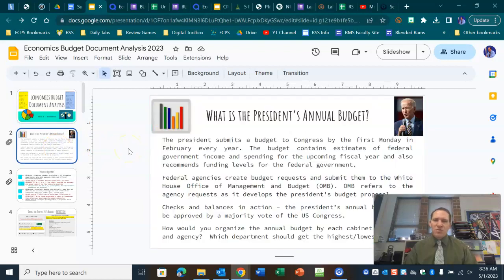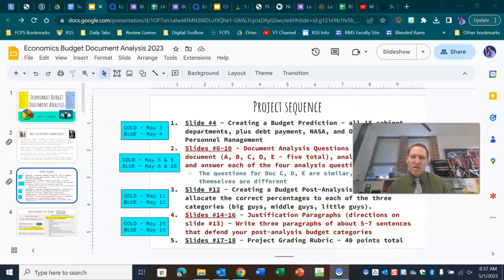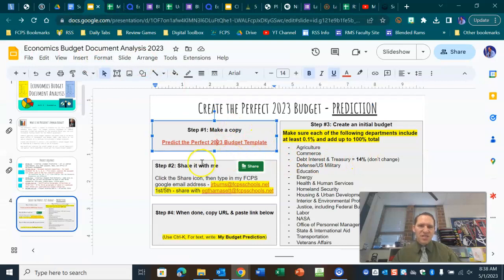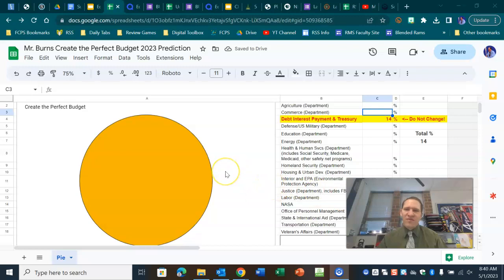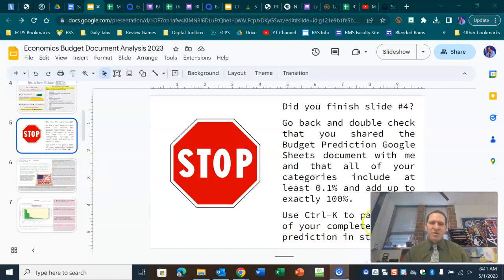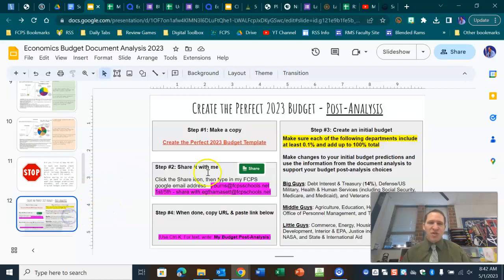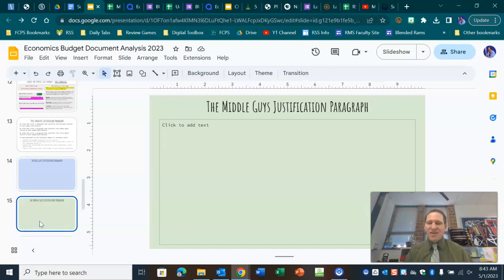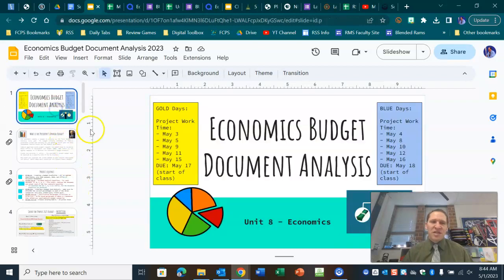Economics Budget Document Analysis Project